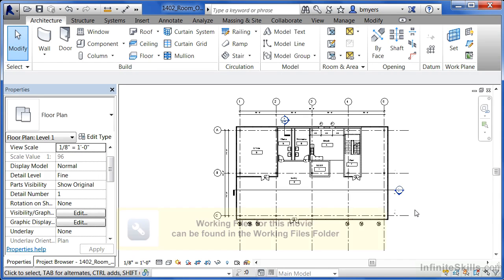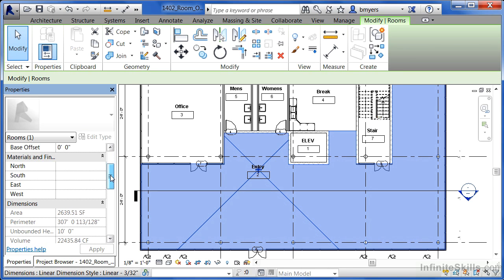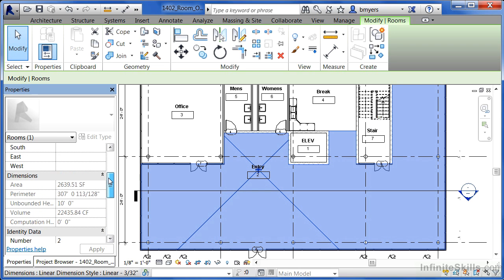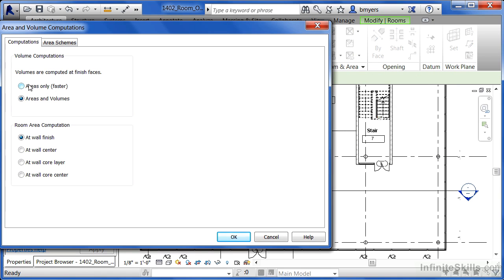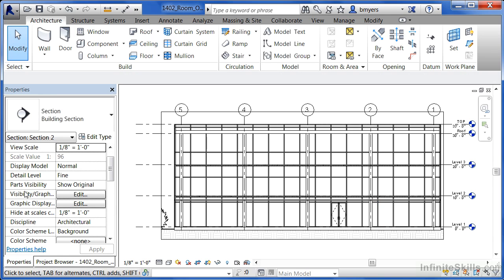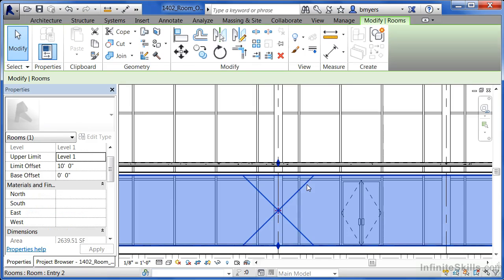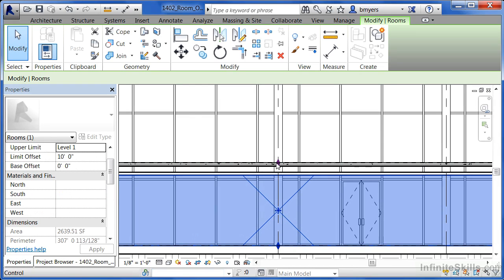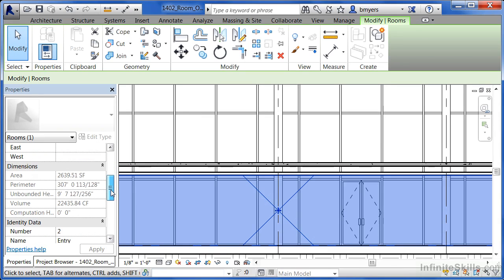Revit tutorial - 14_02-Room Object Properties